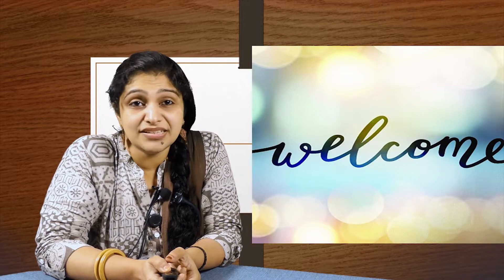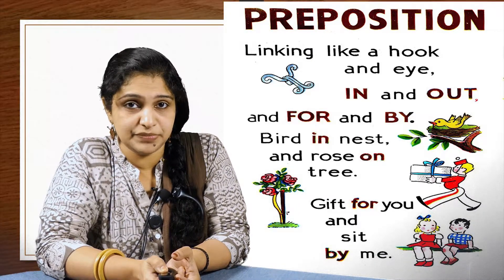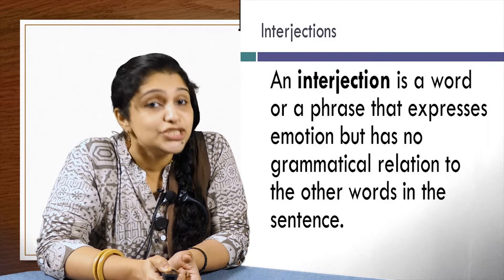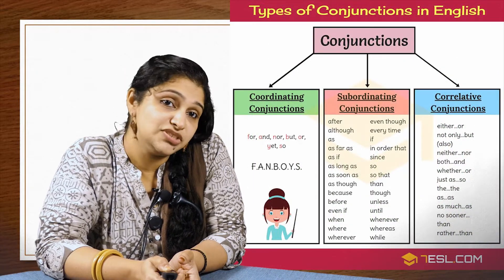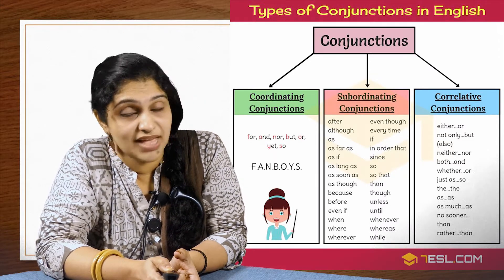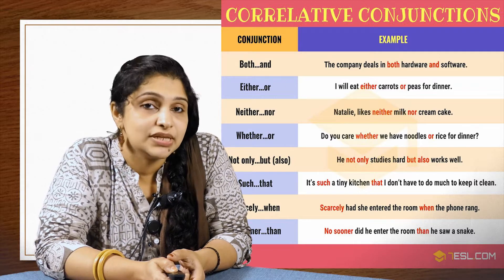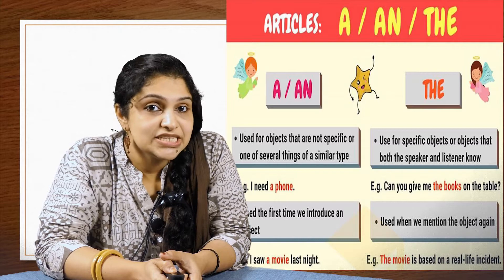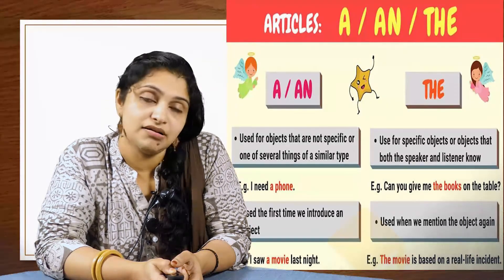Foundation Course 1 | Towards a better English | Module -2. 2 | Christ OpenCourseWare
Foundation Course 1 | Towards a better English | Module -2. 2
Instructor: Ms. Adeela V Nazeer
                    Department of English Literature